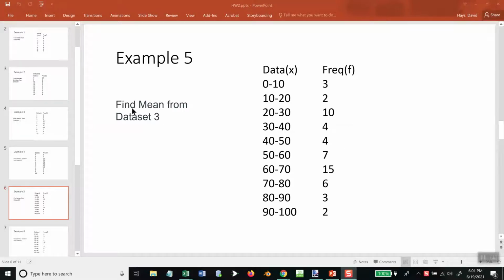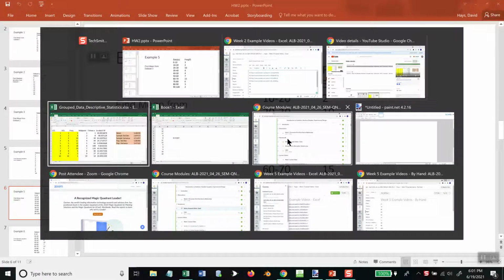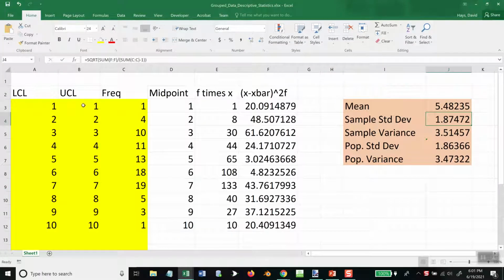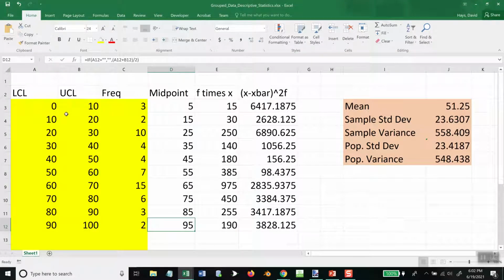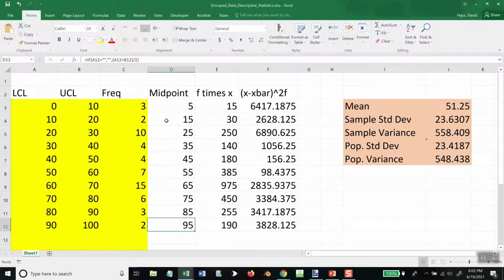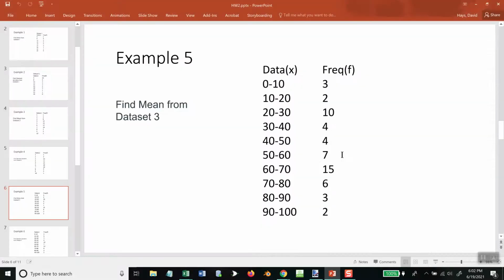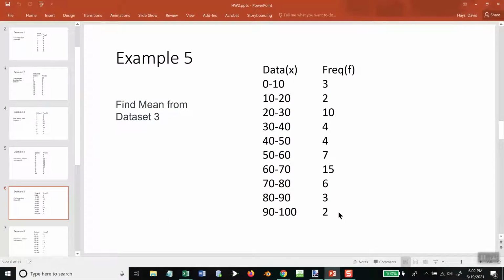Statistics - Mean and Standard Deviation of Grouped Data - Homework - Unit 2 - Example 5 - By Excel